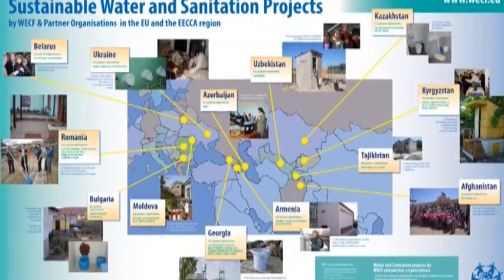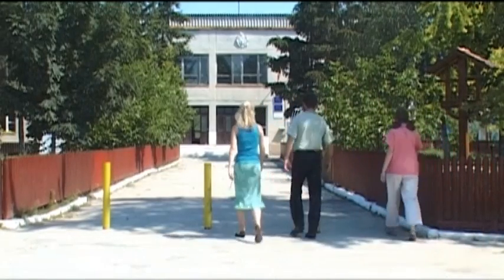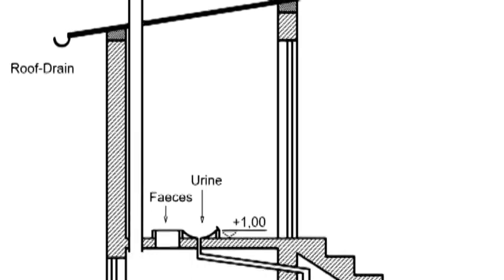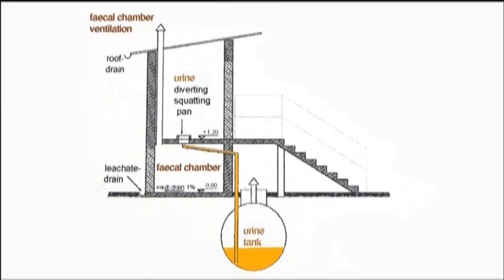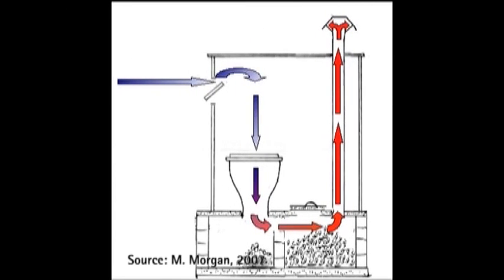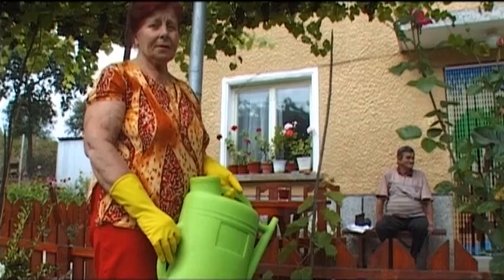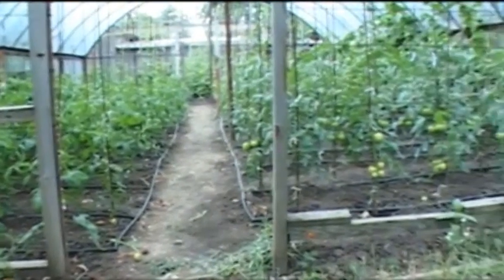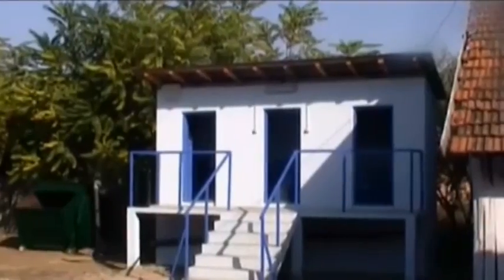No Flush, No Waste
10 years WECF and Ecosan - A movie for those who don´t know Ecosan and Urine Diverting Dry Toilets.

From Romania to Kyrgyzstan: 10 years WECF experience with ecosan toilets in Eastern Europe, the Caucasus and Central Asia